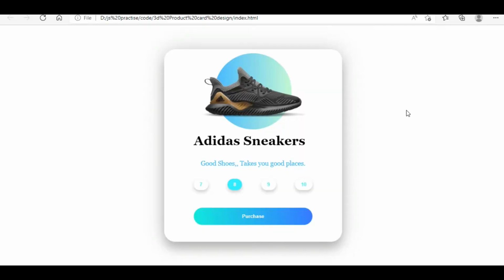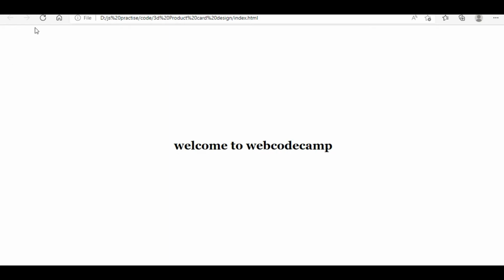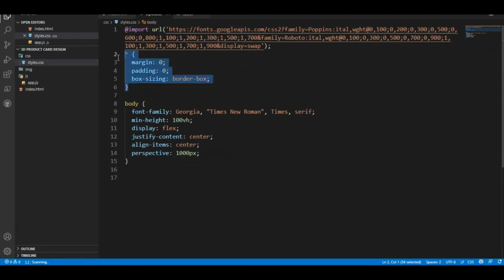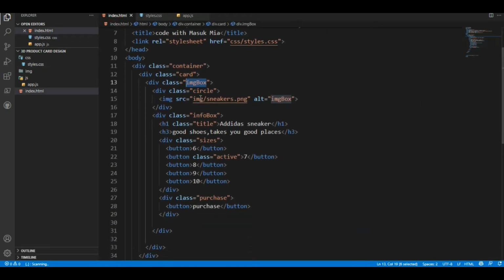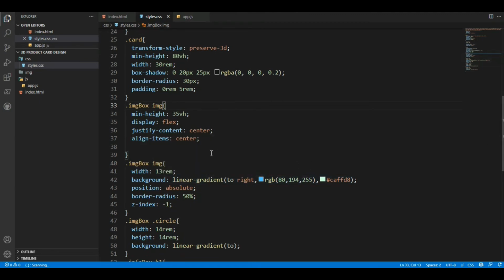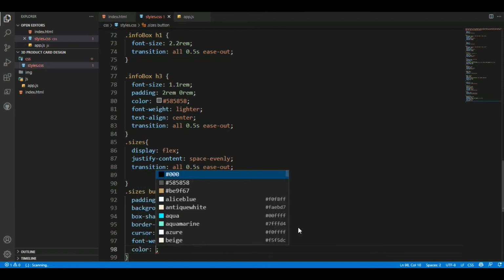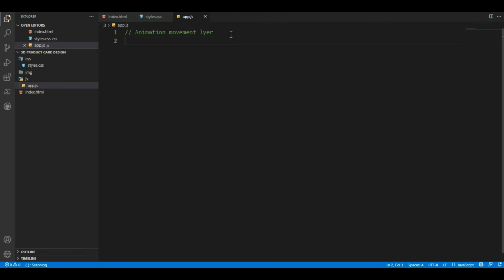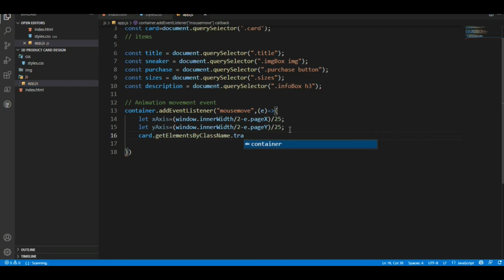javascript 3d Product card desgin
in this tutorial, you will design about 3d product card design.
using HTML CSS and javascript .